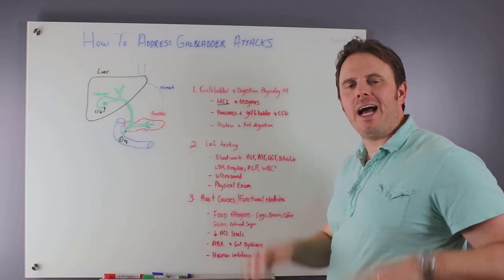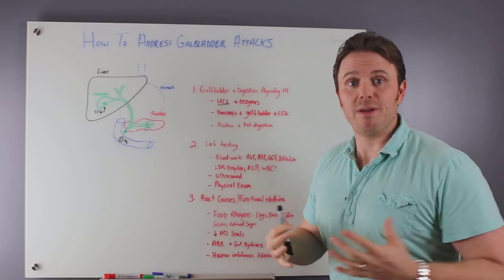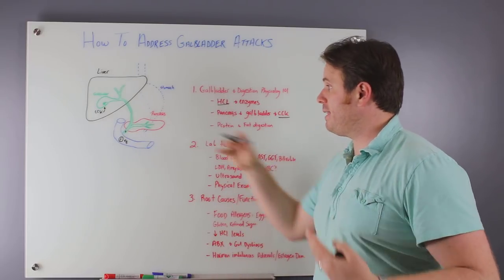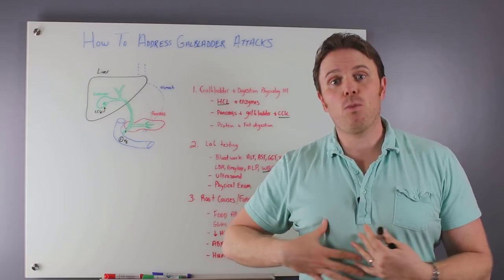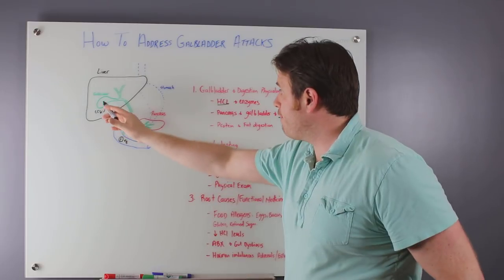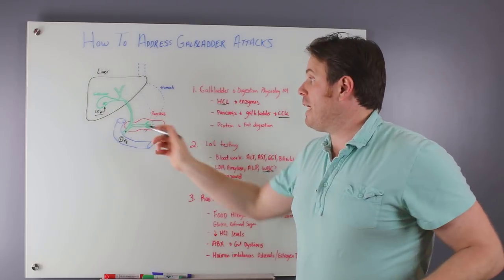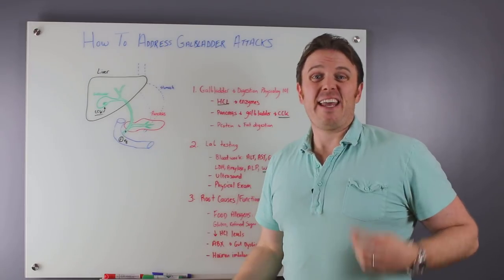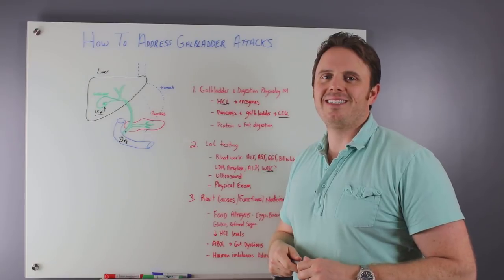How to Address Gallbladder Attacks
Mold Problem?

Gallbladder – one of the most least popular part of our body, right? This organ may seem unpopular to you, but rest assured that it plays a very important and big role in our body. It is responsible for excreting bile which then breaks down fats, and when pain strikes it, how would you take it?

In this video, Dr. Justin Marchegiani discussed how to address gallbladder attacks such as pain, gallbladder digestion physiology, lab testing, and determining its root cause.